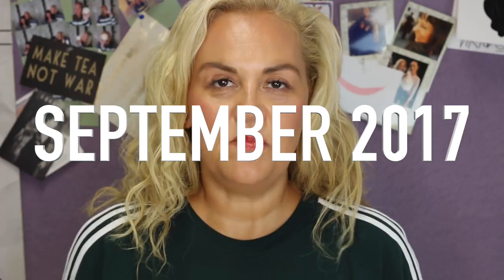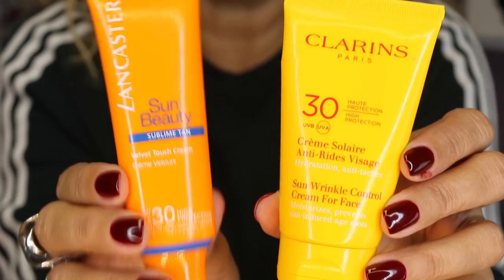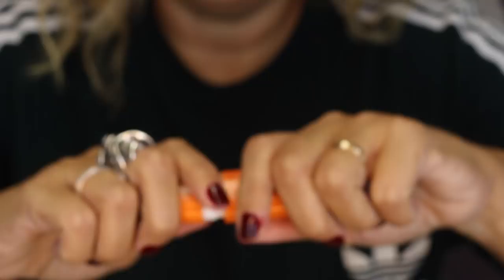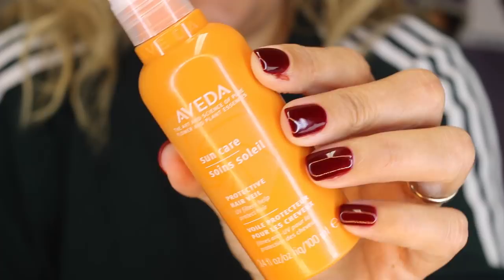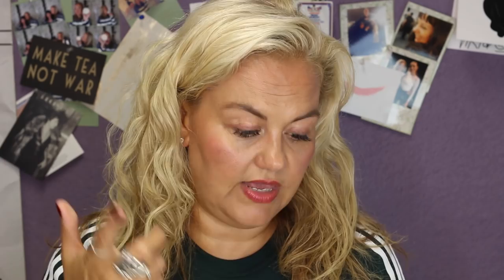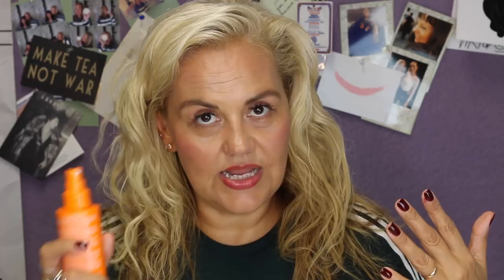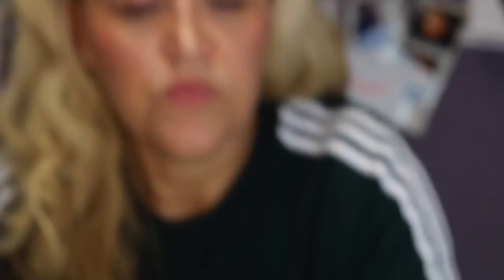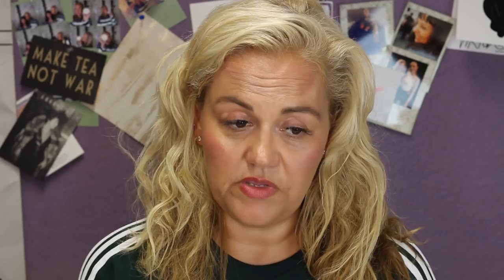SPF & HOLIDAY SKINCARE | CAROLINE HIRONS | SEPTEMBER 2017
Hi Everyone!

Lancaster SPF30 Spray - the one I bought in Italy is not in the UK, but we used this last year with equal success
La Mer The Reparative Body Sun Lotion aka the best sun cream I have ever used in my life full stop

Caroline Hirons c/o
Gleam Futures
6th Floor
60 Charlotte Street

If you are happy to click on the link and support this blog in that way, thank you very much. If you would prefer not to, just google the brand and the item, it's all cool.